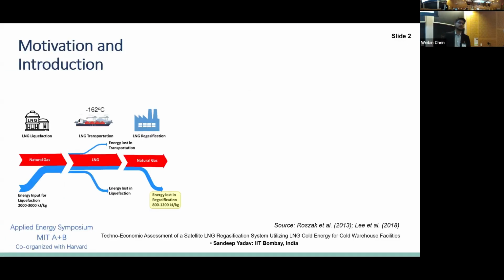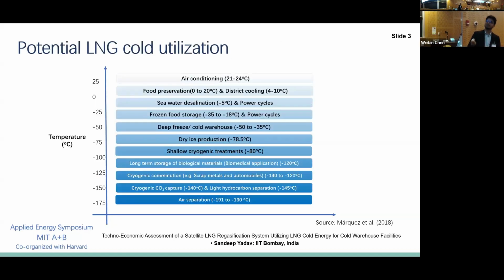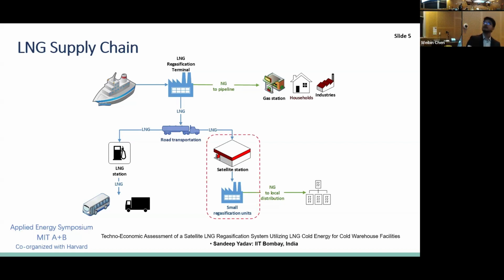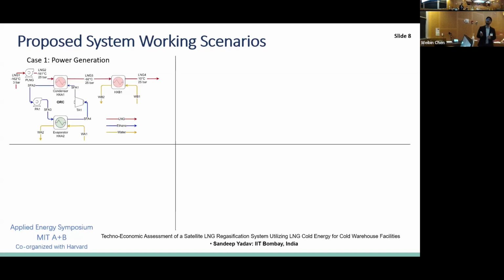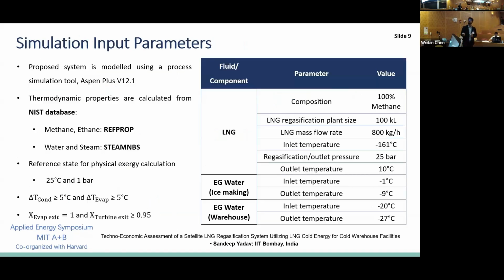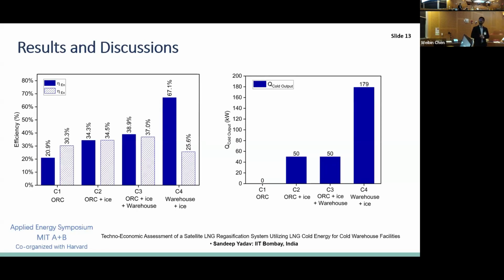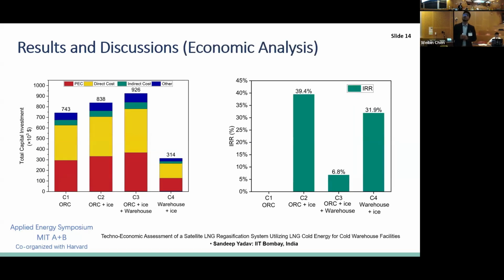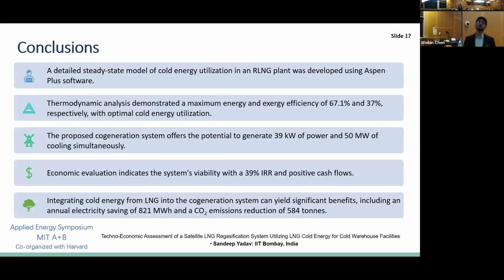MIT24 ID326 Sandeep Yadav Techno Economic Assessment of a Satellite LNG Regasification System Utiliz